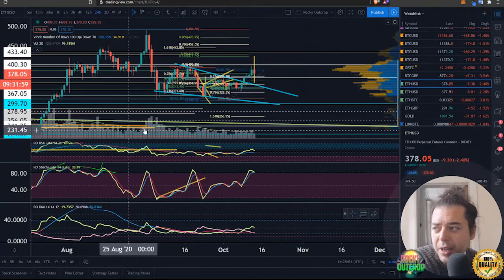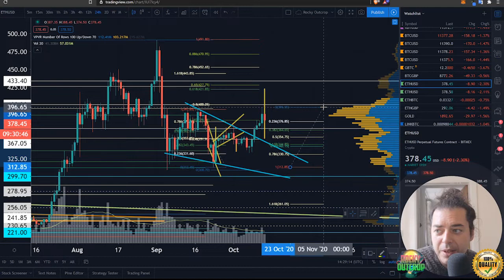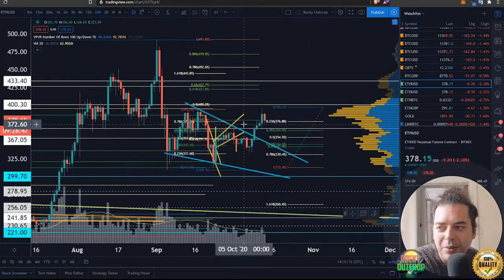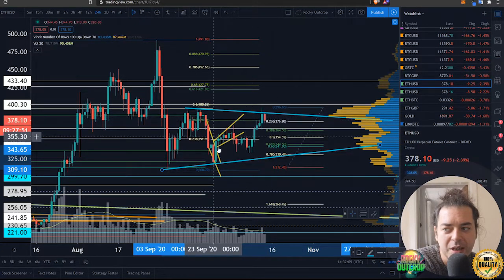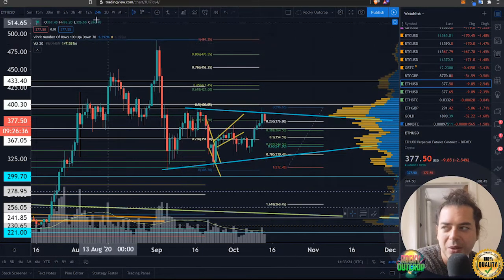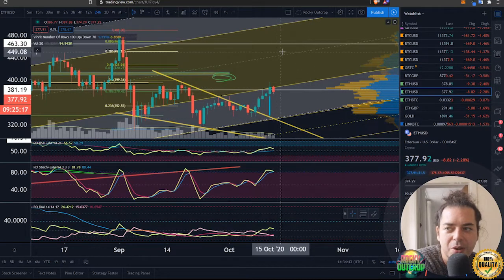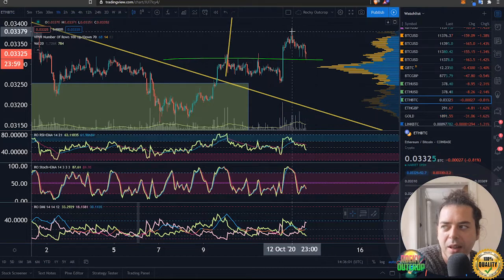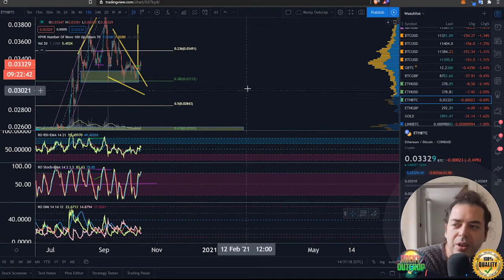Ethereum Technical Analysis ~ Sun UP or sun DOWN?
This ethereum video will make all your charting and trading easier, it looks at the key levels, it looks at the reasons for why we have arrived at these points, why we pulled away from 400 and where the prices could go next be it up or down. There is all you could want in this one vid, ethusd and ethbtc in detail.

Oscillators:
RSI + Ema,
Stochastics
MACD